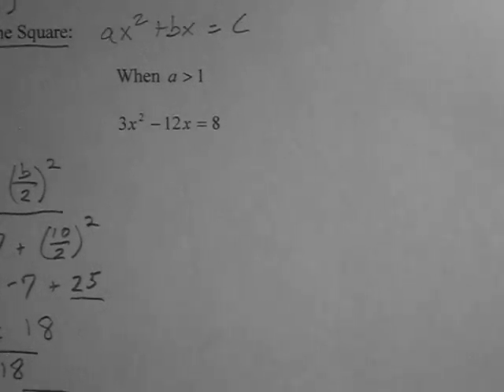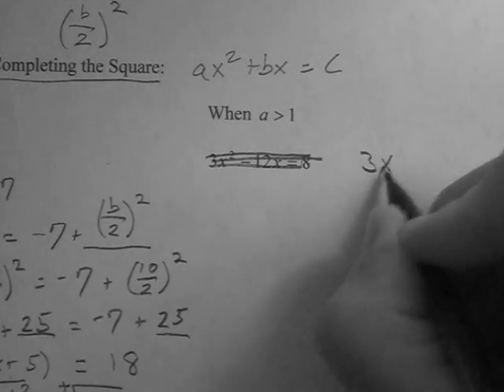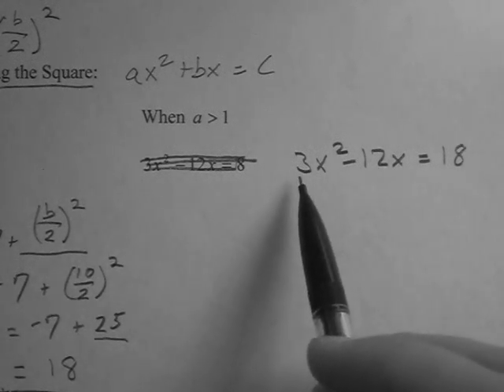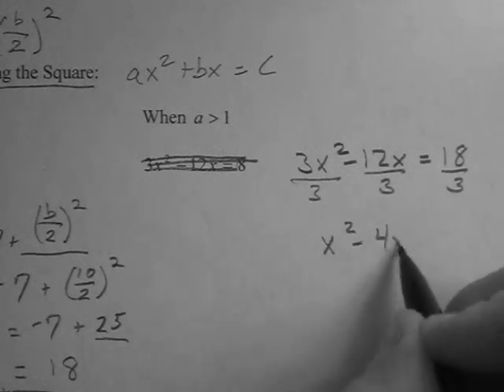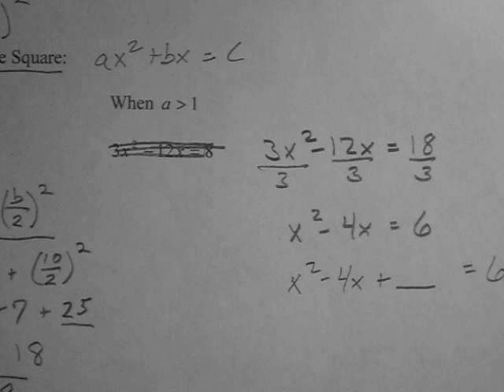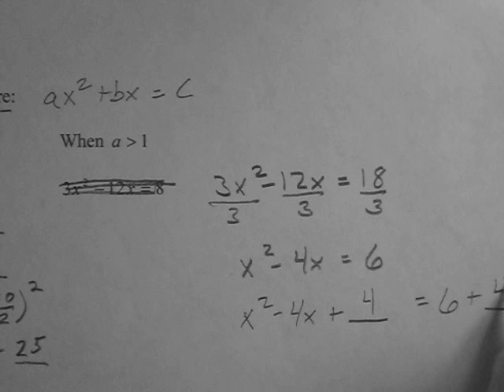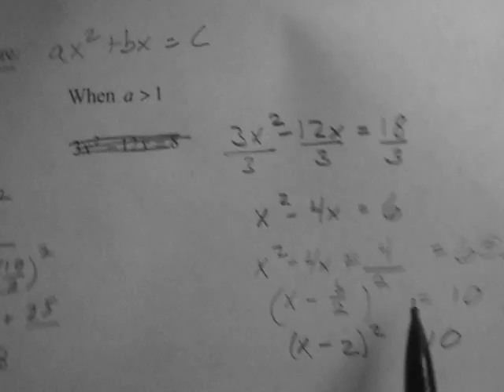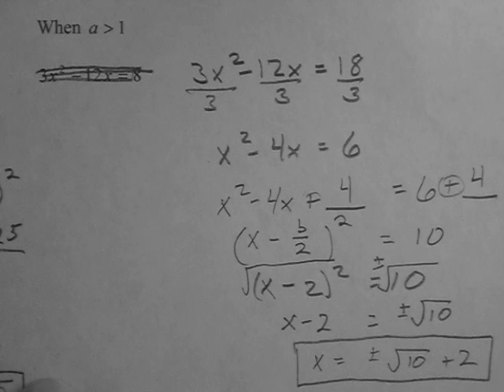Solving by Completing the Square a greater than 1